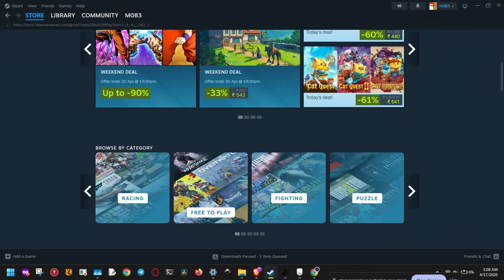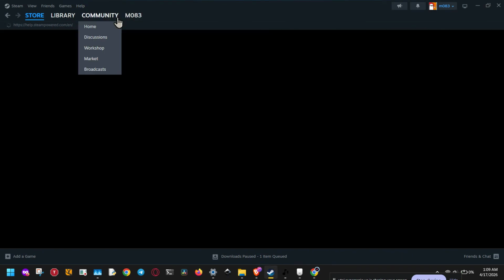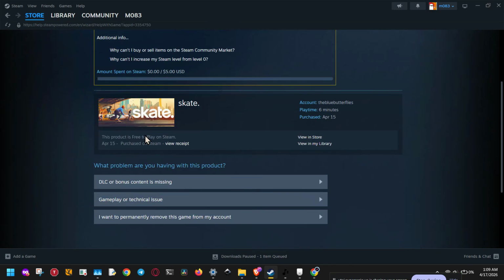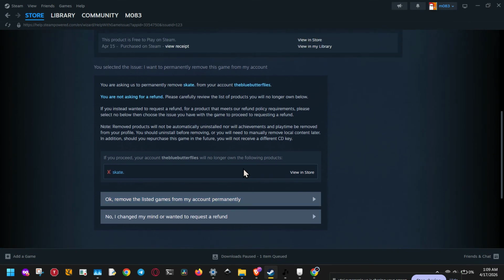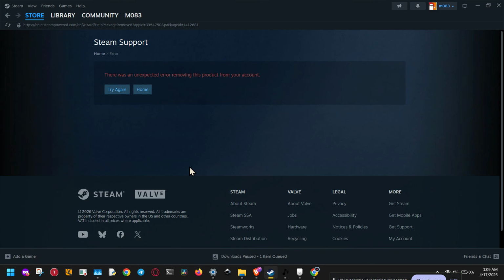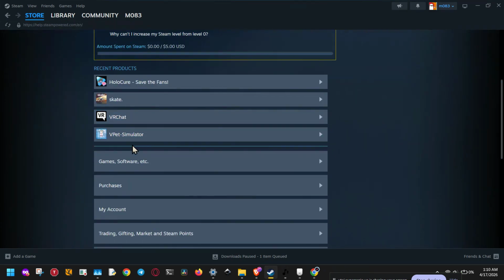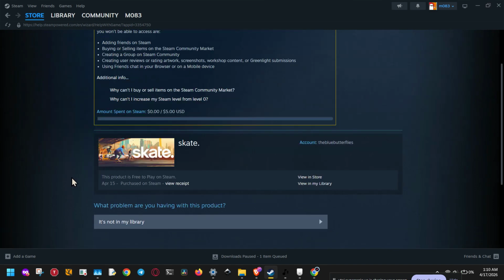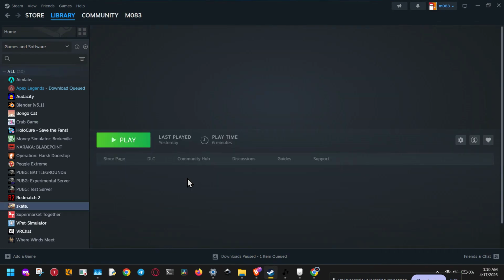How To Permanently Remove A Game From Steam (Easy Guide)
Learn how to permanently remove a game from Steam using Steam Support. This tutorial also explains how to verify the removal, understand refund eligibility, and restore the game later if needed.

🕚Timestamps:
0:00 Intro
0:20 Open Steam Support
0:42 Find The Game You Want To Remove
1:03 Select Permanent Removal Option
1:26 Confirm The Removal Request
1:46 Verify The Game Was Removed
2:05 Important Notes About Refunds And Restoring Games
2:20 Outro

✍️What You'll Learn In This Video:
• How To Open Steam Support And Find Your Game
• How To Select The Permanent Removal Option
• How To Confirm And Verify A Steam Game Removal
• How Steam Refund Rules Work Before Removal
• How To Restore A Removed Game Through Steam Support
• How To Hide Achievements And Playtime On Steam

💡Pro Tips:
• Double-check the game title before confirming removal.
• Use Steam Refund instead if you still qualify for one.
• Search your library after removal to make sure it disappeared.
• Set your profile to private if you want to hide achievements and playtime.
• Remember that removed games can often be restored later through Steam Support.